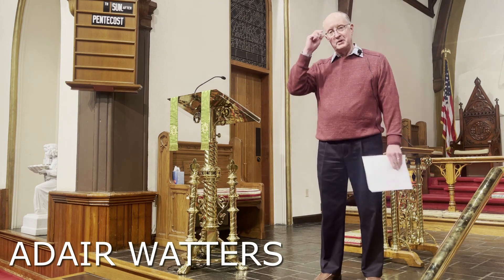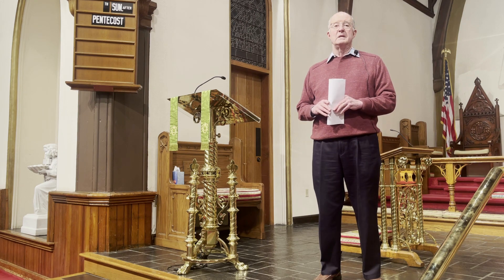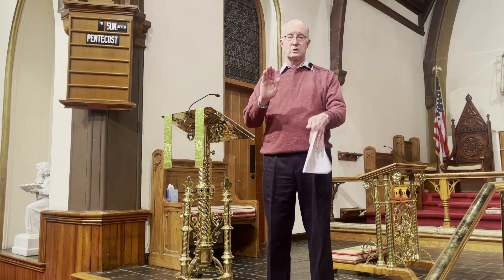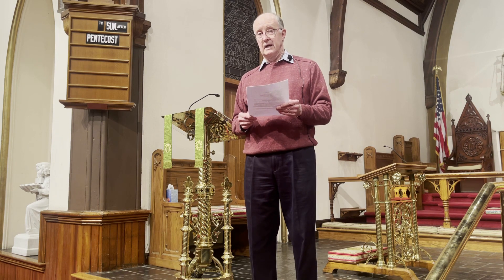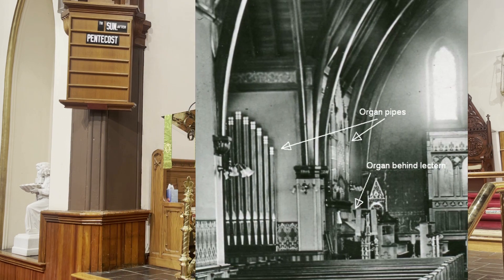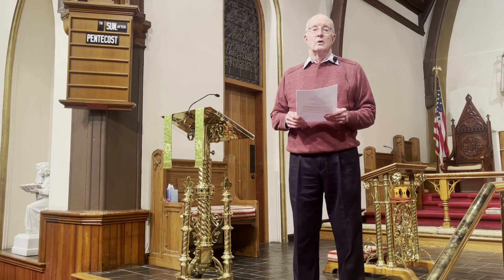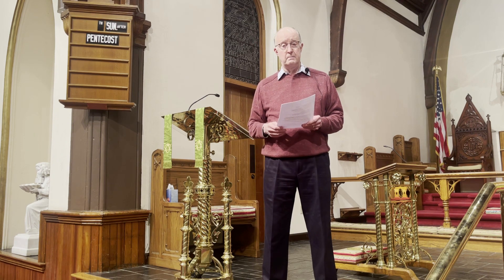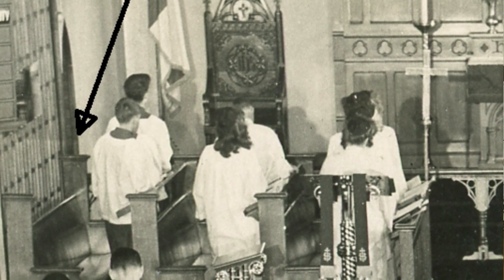Friday Feature - November 12, 2021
Adair Watters